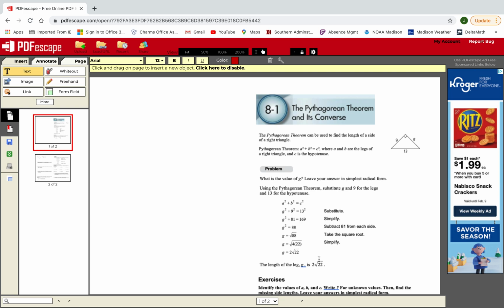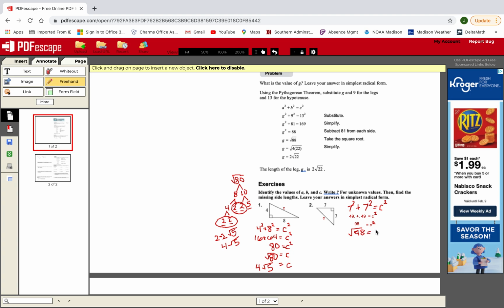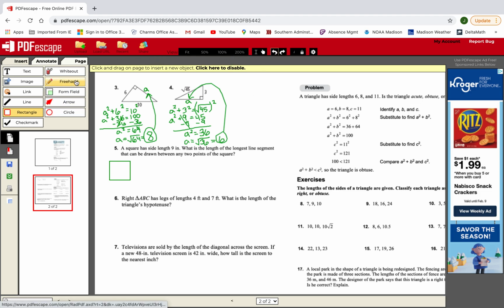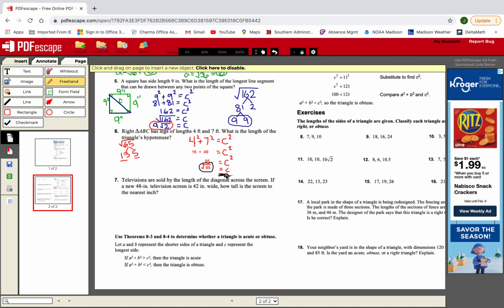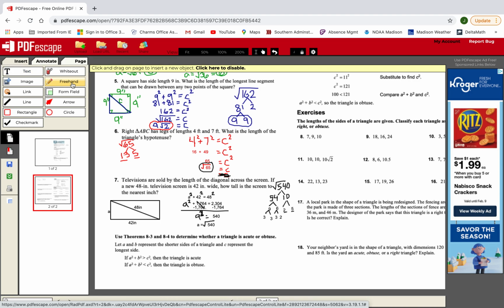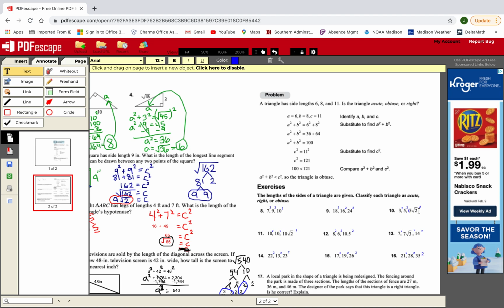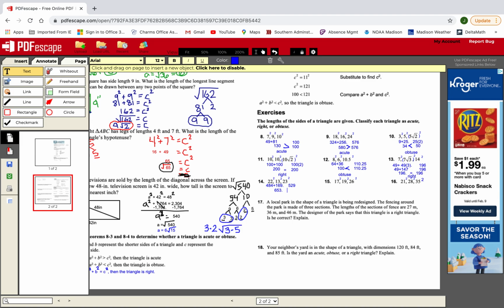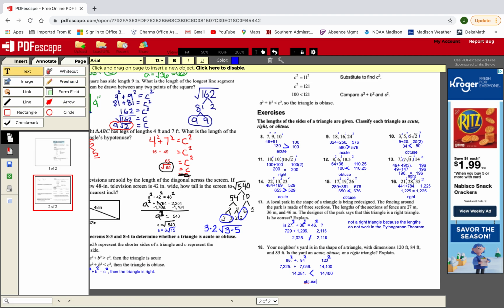Pythagorean Theorem and its Converse video tutorial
Pythagorean Theorem and its Converse from Pearson Geometry